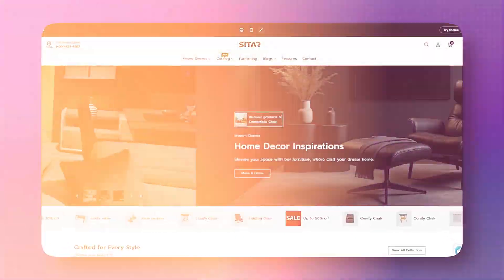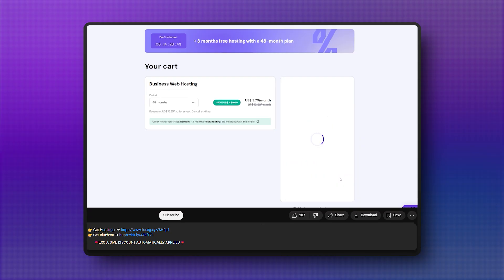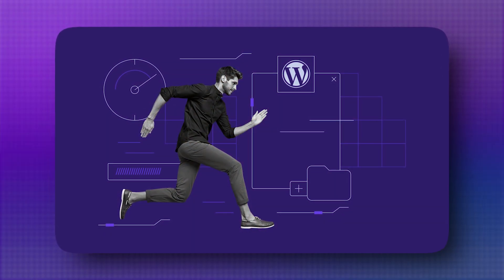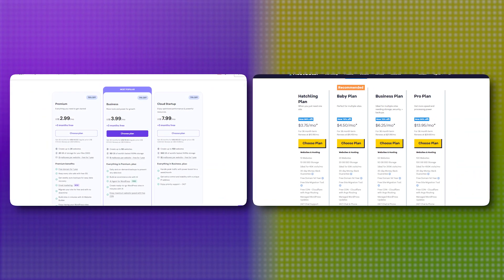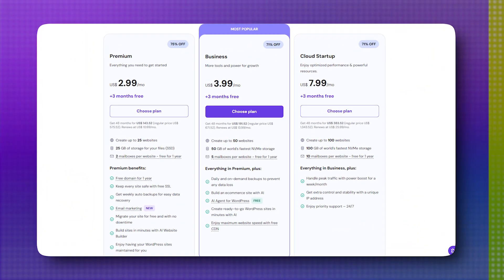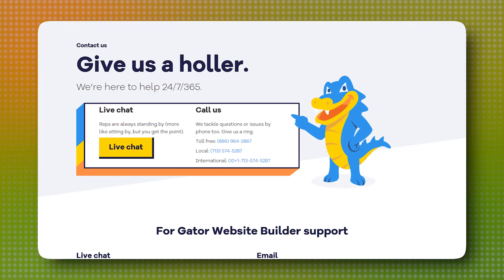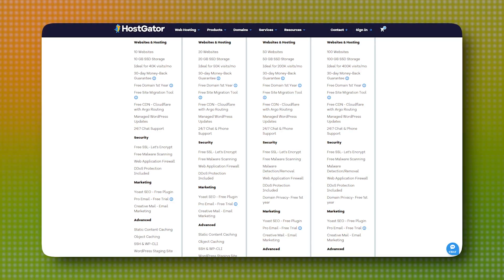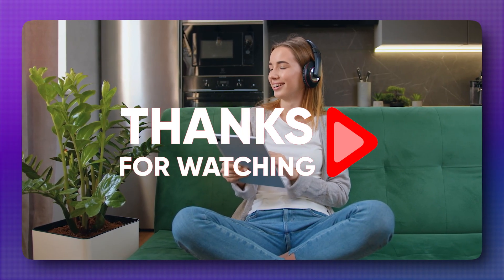Hostinger vs HostGator | Which One Delivers Better Value Long-Term?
Hostinger vs HostGator: Discover how Hostinger’s low-cost hosting with modern features compares to HostGator’s legacy support and broader service bundle.

Timestamp Sections:
00:00 Intro
00:46 Hostinger-UI
01:06 HostGator-UI
01:21 Hostinger-Performance
01:46 HostGator-Performance
02:06 Hostinger-Features
02:27 HostGator-Features
02:45 Hostinger-Pricing
03:05 HostGator-Pricing
03:25 HostGator-Customer Support
03:49 Hostinger-Customer Support
04:00 Final Verdicts
04:49 Outro

Hostinger vs HostGator – Which Web Host Wins in 2026?

Choosing the right web host can make or break your website experience, and in this video, I’m comparing two major players — Hostinger and HostGator. Both promise reliable uptime, strong performance, and beginner-friendly plans, but they differ in usability and value. Hostinger wins for simplicity with its custom control panel that’s clean, modern, and easy to navigate — perfect for beginners.

HostGator, on the other hand, sticks to the traditional cPanel, which offers more control for experienced users but can feel cluttered if you’re new to hosting. When it comes to performance, Hostinger’s LiteSpeed servers, SSD storage, and multiple global data centers help it load sites faster and deliver better uptime consistency. HostGator isn’t far behind and maintains its 99.9% uptime guarantee, but Hostinger usually edges it out by a small margin in speed tests.

Both hosts include a lot for the price, but their approach differs. Hostinger provides plenty of freebies — like a free domain name for the first year, free SSL certificates, and automatic backups — which add up to great value for individuals or small businesses. HostGator offers solid features too, including one-click WordPress installs and free site transfers, but several premium features such as backups and advanced security tools often come at an additional cost.

In terms of pricing, Hostinger’s introductory plans are among the cheapest in the market, starting at just a few dollars per month, though renewal prices increase later on. HostGator’s pricing starts a bit higher, but long-term deals and promotions can make it very competitive. Overall, Hostinger gives you the best deal upfront, while HostGator rewards long-term users with flexibility and consistent reliability.

Support can make a huge difference, especially if you hit a snag setting up your website. Both offer 24/7 live chat, but HostGator adds phone support, giving it an advantage for those who prefer to talk through technical issues. Hostinger’s support is helpful and fast through chat, with a great knowledge base, but lacks the phone option. So, if you value hands-on help, HostGator might be the safer pick.

Overall, Hostinger is the better choice for beginners, bloggers, and small businesses thanks to its speed, pricing, and simplicity. Meanwhile, HostGator fits users who want traditional tools, strong support, and room to scale. Both are reliable, but your choice depends on what matters more — ease and performance or flexibility and personal assistance.

Hope you enjoyed my Hostinger vs HostGator | Which One Delivers Better Value Long-Term? Video.